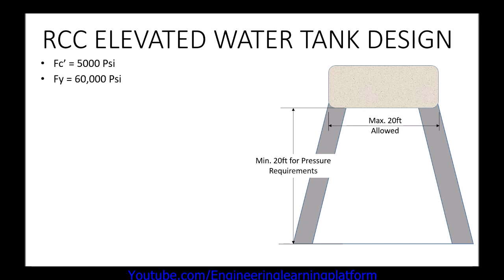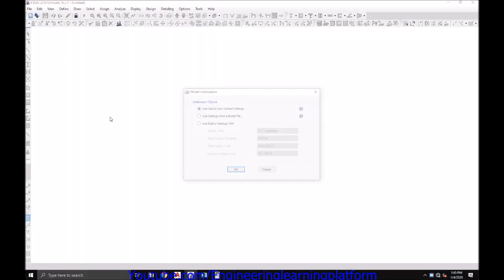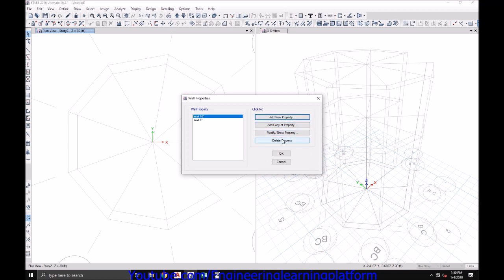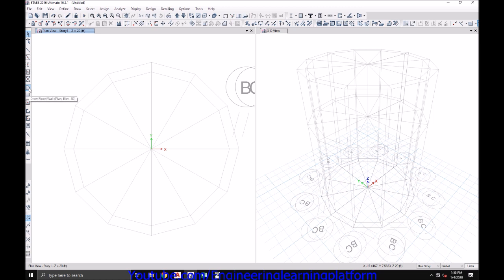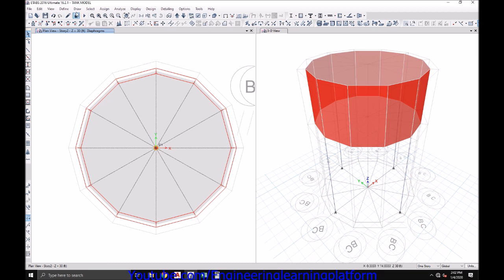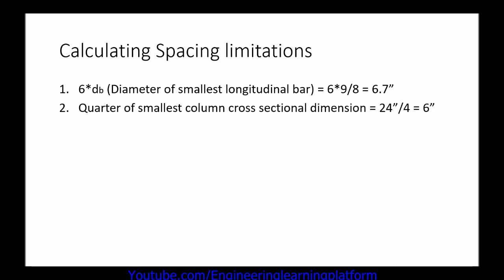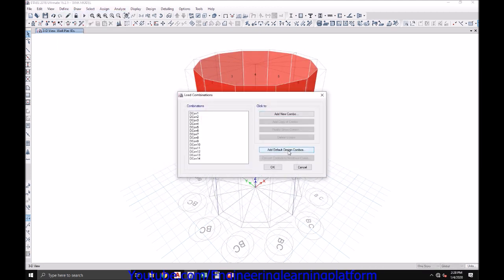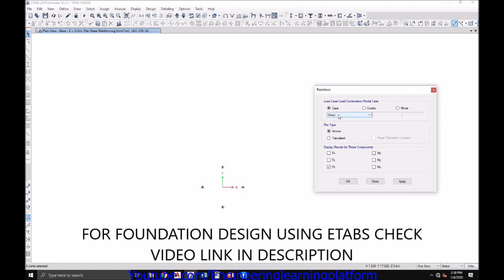Elevated water tank design in etabs and detailing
Value of R for RCC elevated water tank tower